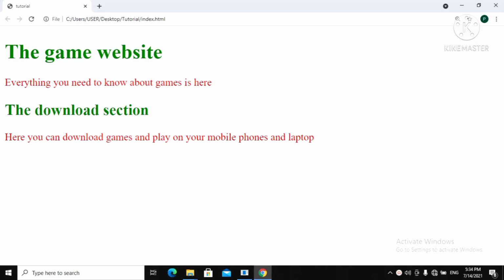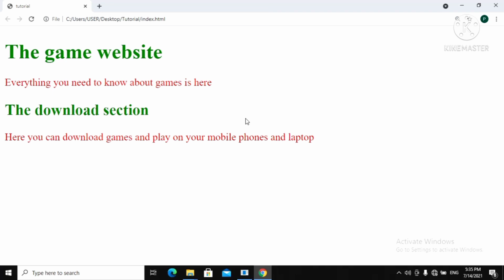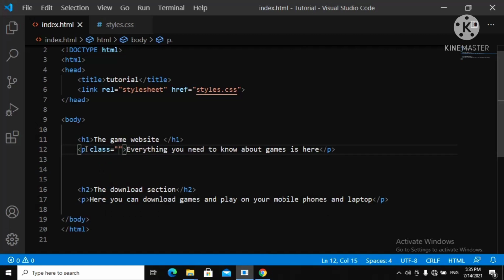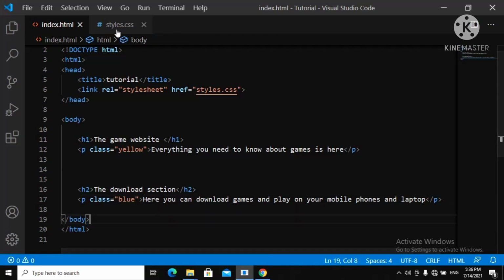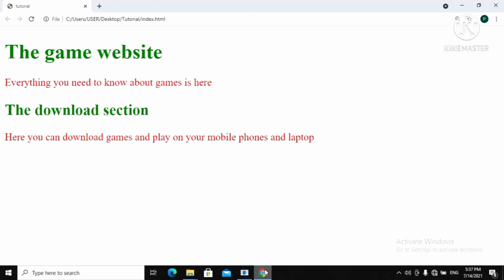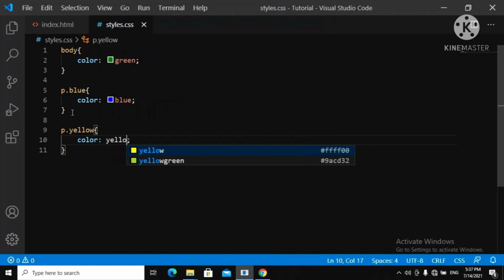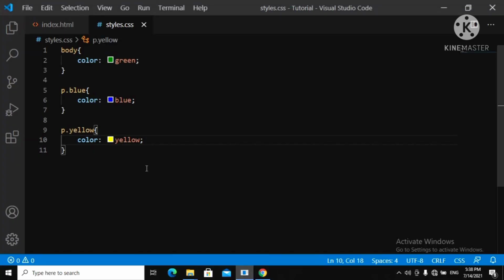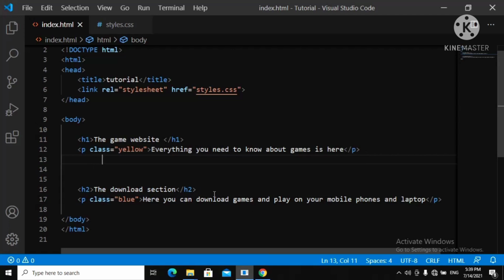CSS tutorial for beginners -6- Using classes in CSS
In this CSS video, we will learn how the CSS classes works.